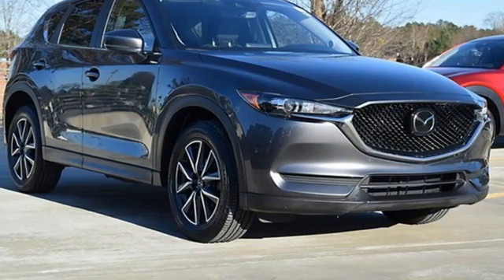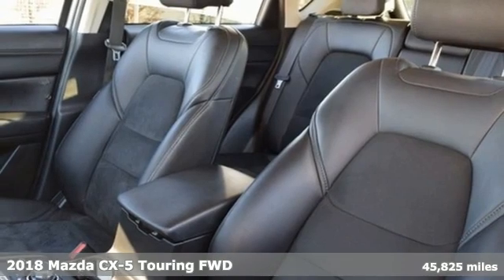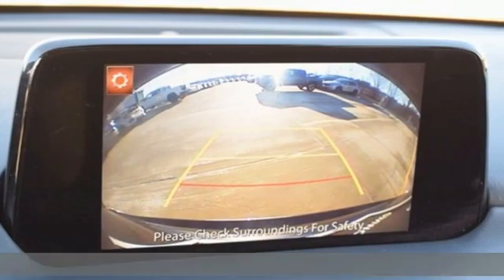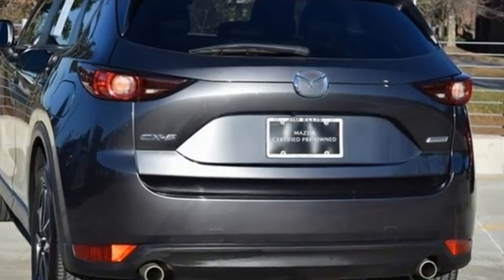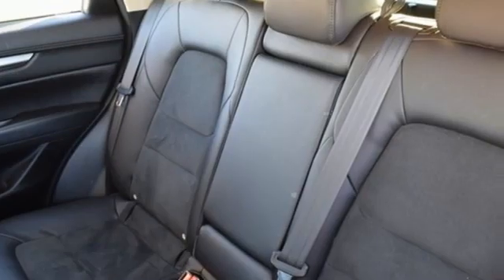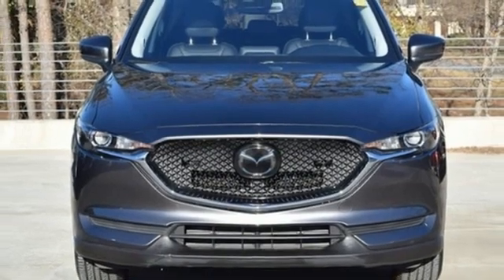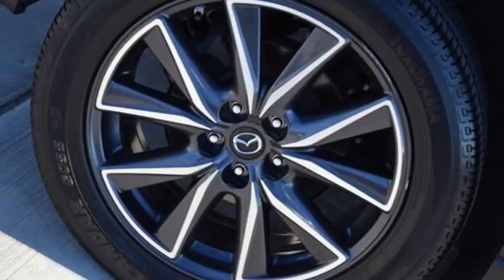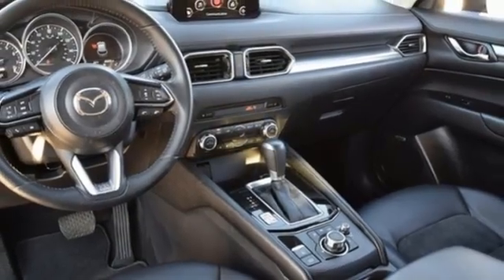Used 2018 Mazda CX-5 Marietta Atlanta, GA Z63291A - SOLD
Year: 2018
Make: Mazda
Model: CX-5
Trim: Touring
Engine: SKYACTIVA® 2.5L 4-Cylinder DOHC 16V
Transmission: 6-Speed Automatic
Color: Gray
Interior: Black
Mileage: 45825
Stock #: Z63291A
VIN: JM3KFACM2J1349577
Certified. Machine Gray Metallic 2018 Mazda CX-5 Touring Preferred Equipment Package FWD 6-Speed Automatic SKYACTIVA® 2.5L 4-Cylinder DOHC 16V Mazda Certified Pre-Owned Certified, NAVIGATION, MOONROOF, NO ACCIDENT CARFAX, BACKUP CAMERA, BLIND SPOT MONITERING, DEALER MAINTAINED, BLUETOOTH, MAZDA CERTIFIED - ASK ABOUT 100,000 WARRANTY, NON-RENTAL, Alloy wheels, Auto Dimming Rearview Mirror w/HomeLink, Bose 10-Speaker Audio Sound System, Mazda Navigation System, Navigation System, Power Rear Liftgate, Power Sliding-Glass Moonroof w/Interior Sunshade, Preferred Equipment Package, Remote keyless entry, Steering wheel mounted audio controls.brbrRecent Arrival! 25/31 City/Highway MPGbrbrMazda Certified Pre-Owned Details:brbr * Vehicle Historybr * Includes Autocheck Vehicle History Report with 3 Year Buyback Protectionbr * Transferable Warrantybr * Limited Warranty: 12 Month/12,000 Mile (whichever comes first) after new car warranty expires or from certified purchase datebr * Roadside Assistancebr * 160 Point Inspectionbr * Powertrain Limited Warranty: 84 Month/100,000 Mile (whichever comes first) from original in-service datebr * Warranty Deductible: $0brbrAwards:br * 2018 KBB.com Brand Image AwardsbrCall our internet team today @ to schedule a hassle free test drive! We are located at: 1715 Cobb Parkway South, Marietta, GA 30060.

Address:
1141 Cobb Parkway Southeast